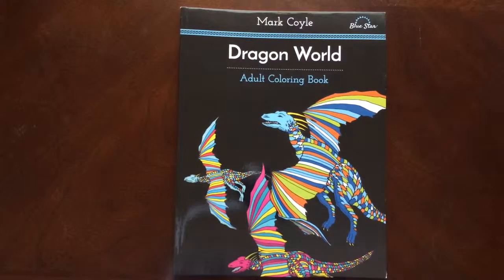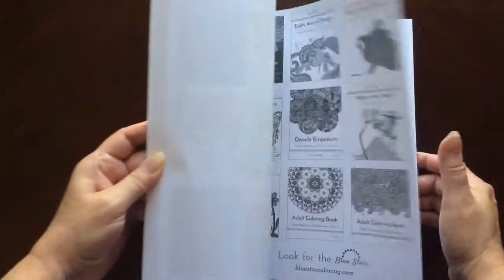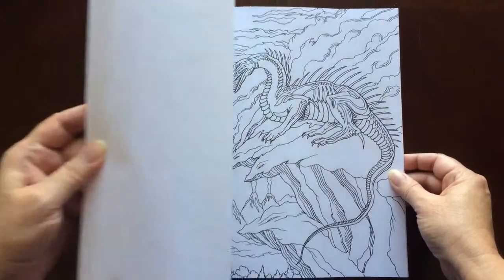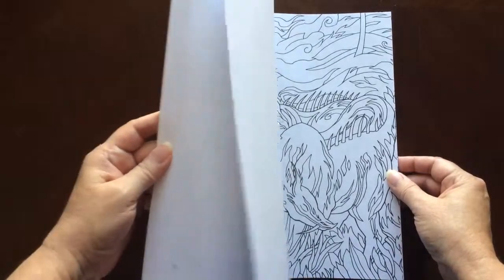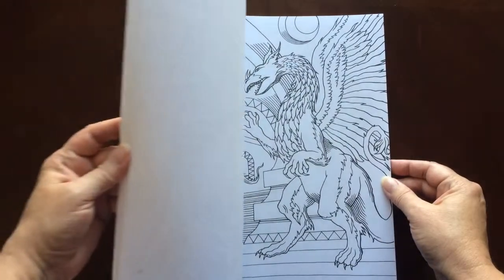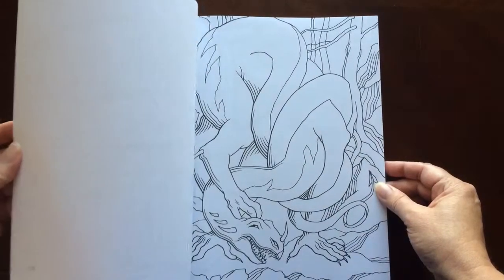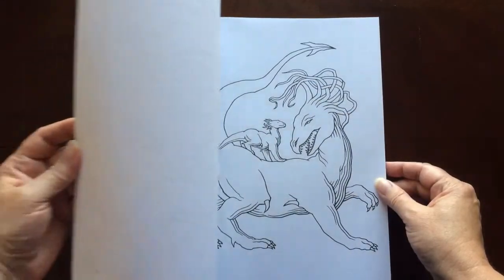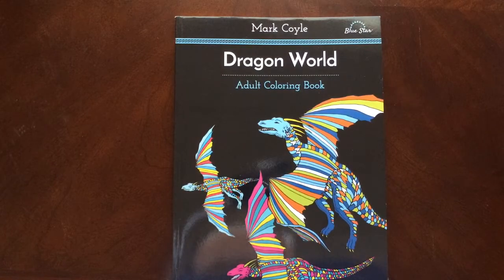Dragon World by Mark Coyle Published by Blue Star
•34 Coloring Pages

Published with the written permission of Blue Star